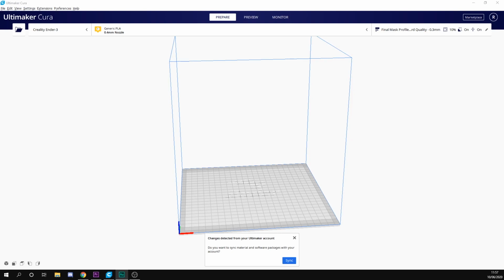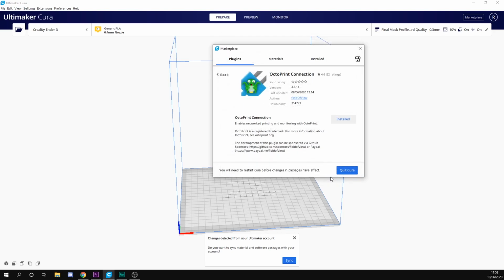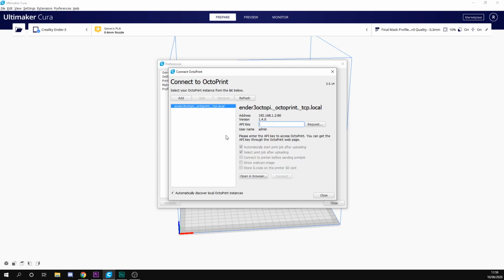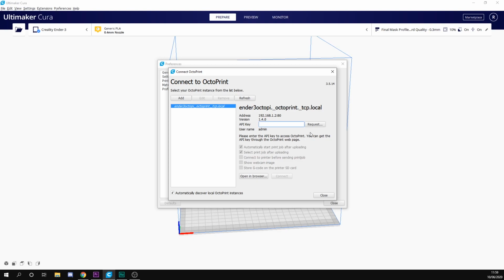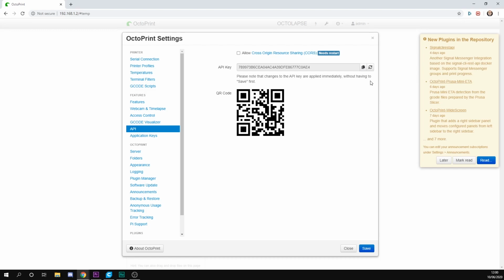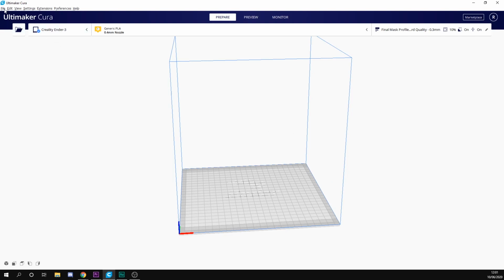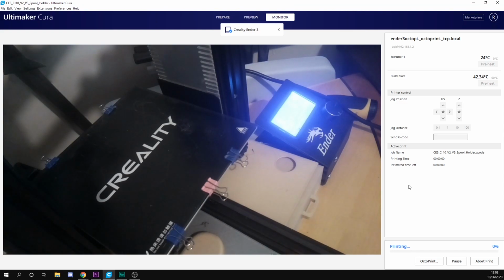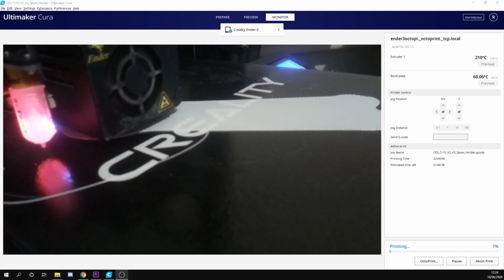Print Directly From Cura to Octoprint (Amazing 2022!)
Print Directly From Cura to Octoprint 2020
Also see how to fix Cura and Octoprint 404 error